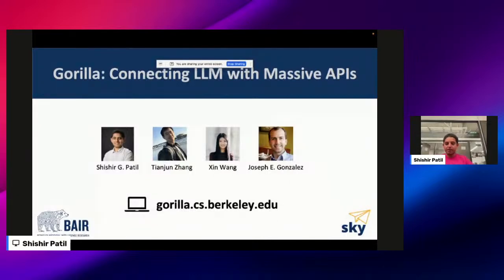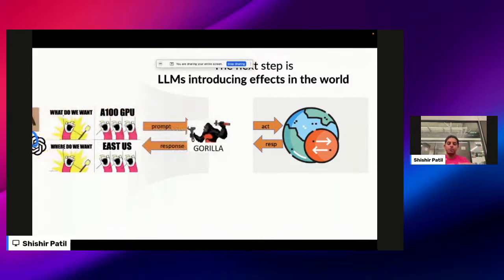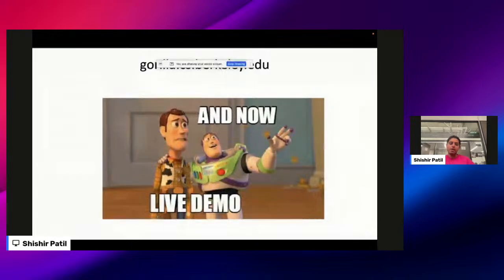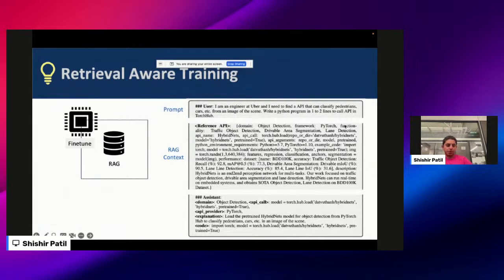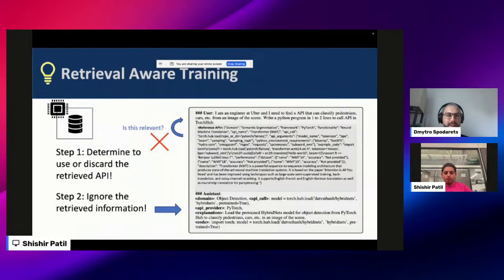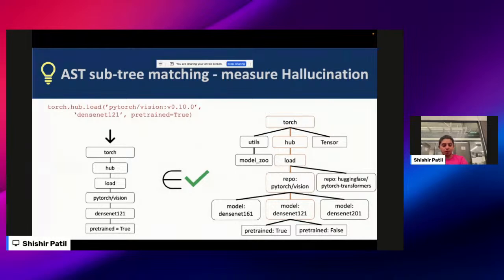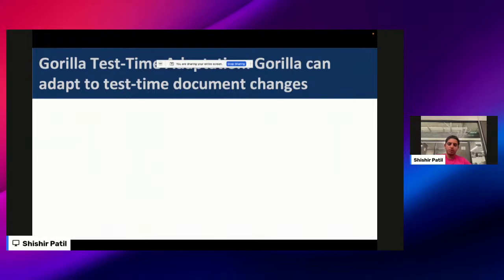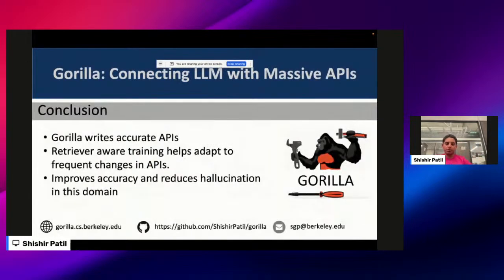Webinar "Gorilla: Large Language Model Connected with Massive APIs"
This talk will introduce the Gorilla project, designed to connect LLMs with various services and applications exposed through APIs.

Data Phoenix team invites you all to our upcoming webinar that’s going to take place on October 12, 8 am PST / 5 pm CET.

- Topic: Gorilla: Large Language Model Connected with Massive APIs
- Speaker: Shishir Patil (Ph.D. student at UC Berkeley)

The Gorilla project is designed to connect large language models (LLMs) with a wide range of services and applications exposed through APIs. Imagine if ChatGPT could interact with thousands of services, ranging from Instagram and Doordash to tools like Google Calendar and Stripe, to help you accomplish tasks. This may be how we interact with computers and even the web in the future. Gorilla is an LLM that we train using a concept we call retriever-aware training (RAT), which picks the right API to perform a task that a user can specify in natural language. Gorilla also introduces an Abstract Syntax Tree (AST) based sub-tree matching algorithm, which for the first time allows us to measure hallucination of LLMs!

Speaker:
Shishir is a Ph.D. student in Computer Science at UC Berkeley advised by Joseph Gonzalez and Prabal Dutta affiliated with the Sky Computing Lab (previously RISE), Lab11, and Berkeley AI Research (BAIR). He is broadly interested in ML-Systems, and LLMs. Previously he has interned at Google Brain, and Amazon Science, and was at Microsoft Research as a Research Fellow before.